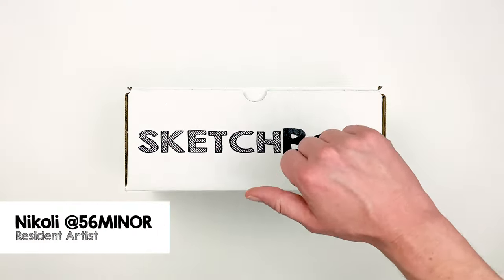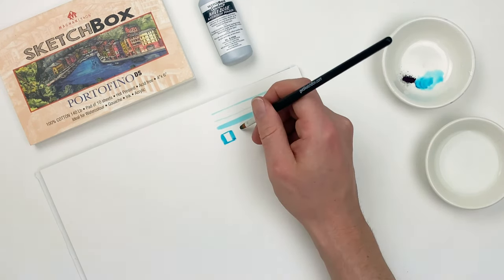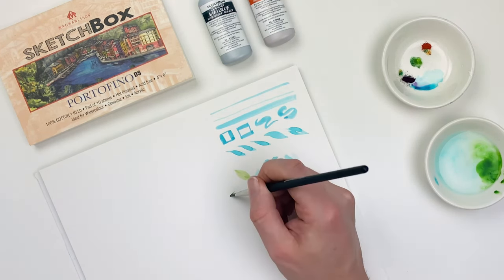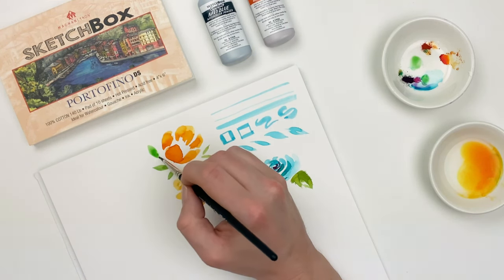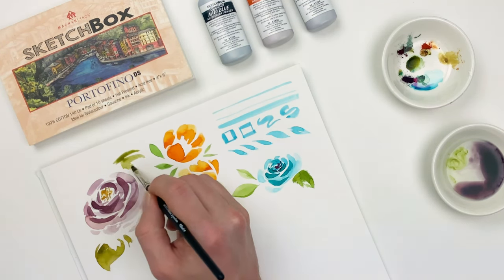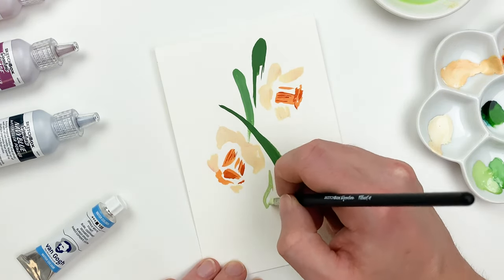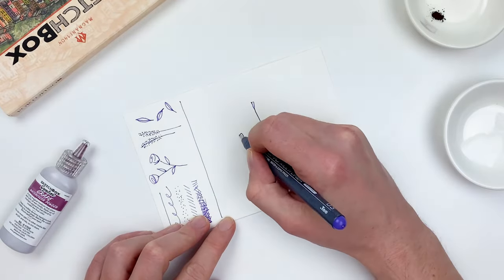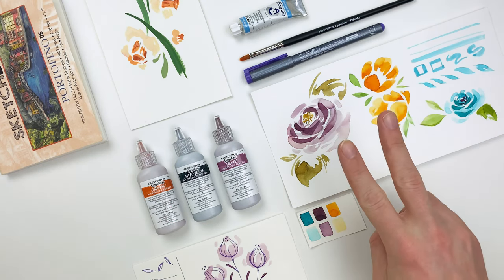Basics 101: January 2022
This month's box is all about watercolor powder! A versatile new medium with endless possibilities. We'll talk about using this new medium, discuss abstract floral illustration, and share some tips and techniques for the medium.

Didn't get the box? Interested in one of the items? Head over to shopsketch.com to pick up single supplies.